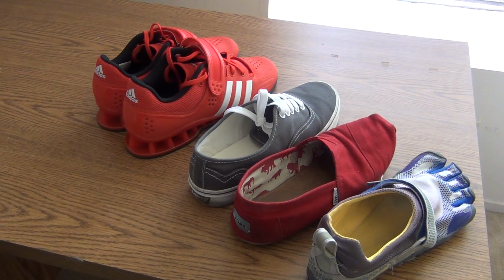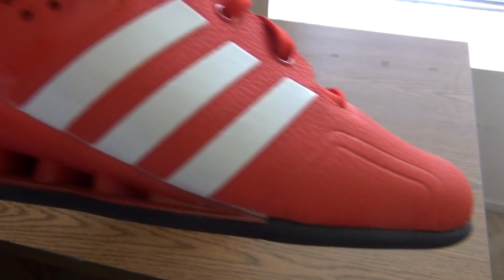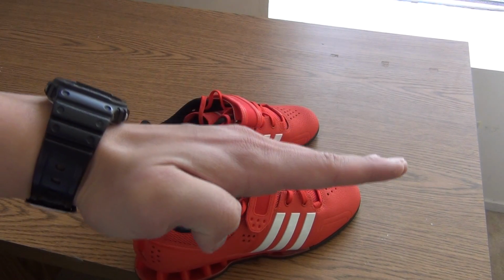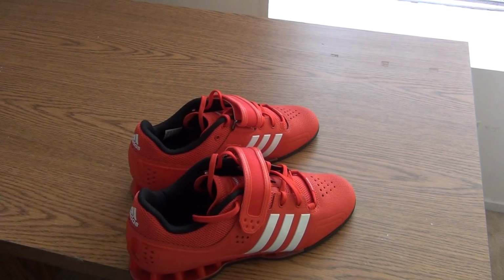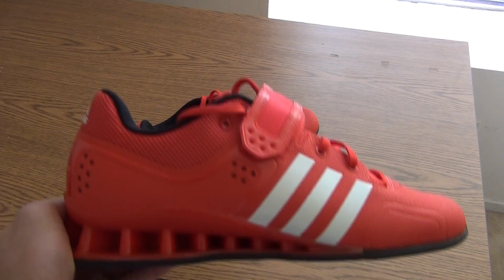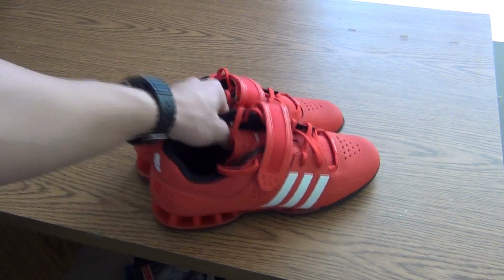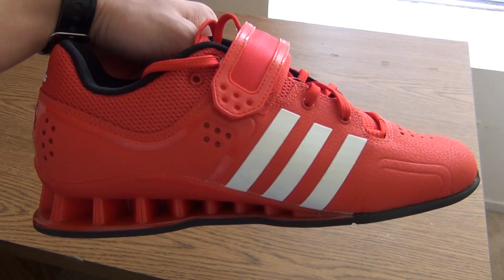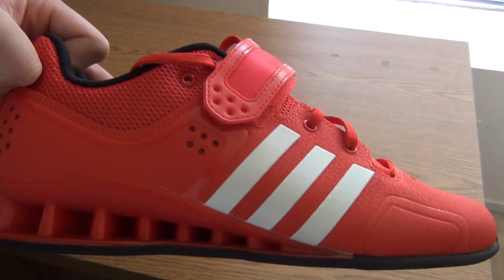Adipowers Weightlifting Shoes Review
ANY FORM OF NEGATIVITY OR TROLLING WILL NOT BE ALLOWED IN THIS YOUTUBE CHANNEL. YOU WILL AUTOMATICALLY BE BANNED FROM THE CHANNEL.

I AM HERE TO PROVIDE INFORMATION AND SHARE MY JOURNEY AS A BODYBUILDER. ITS ALL ABOUT SPREADING POSITIVITY AND HELPING EACH OTHER OUT TO GROWING AS ONE.